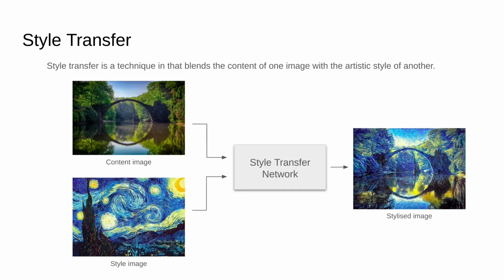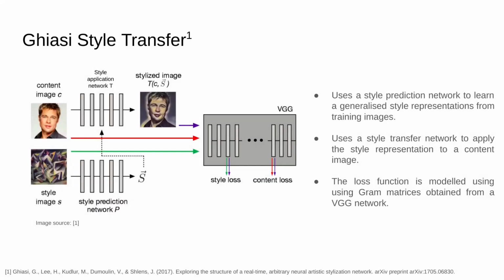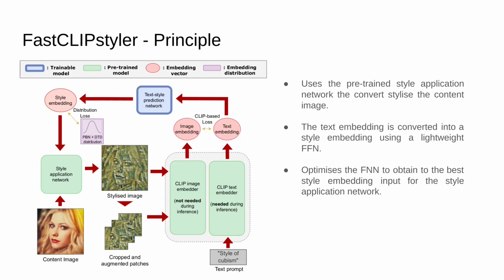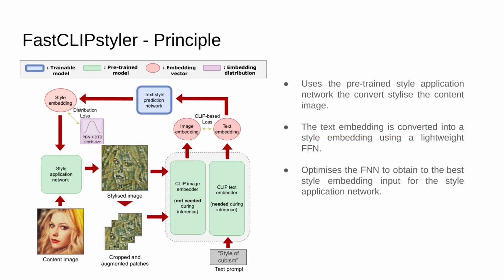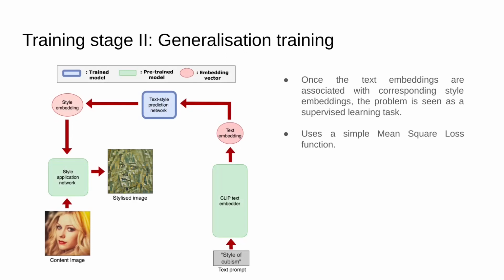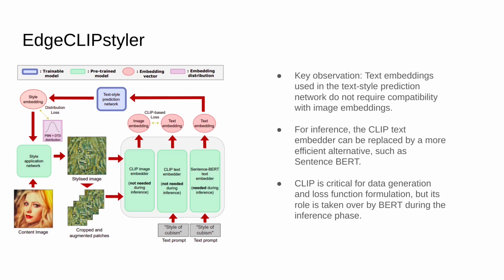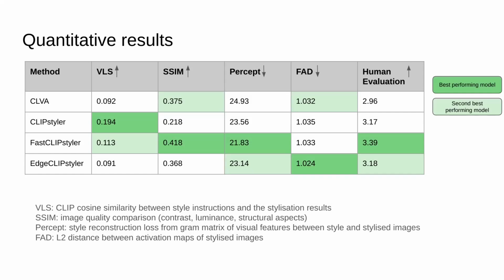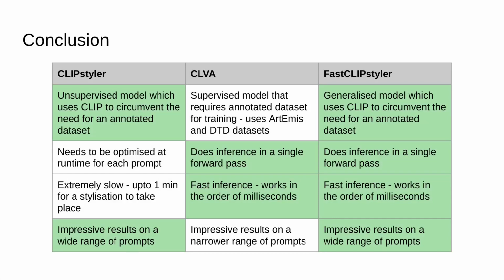FastCLIPstyler: Optimisation-Free Text-Based Image Style Transfer Using Style Representations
Authors: Ananda Padhmanabhan Suresh; Sanjana Jain; Pavit Noinongyao; Ankush Ganguly; Ukrit Watchareeruetai; Aubin Samacoits
 Description: In recent years, language-driven artistic style transfer has emerged as a new type of style transfer technique, eliminating the need for a reference style image by using natural language descriptions of the style. The first model to achieve this, called CLIPstyler, has demonstrated impressive stylisation results. However, its lengthy optimisation procedure at runtime for each query limits its suitability for many practical applications. In this work, we present FastCLIPstyler, a generalised text-based image style transfer model capable of stylising images in a single forward pass for arbitrary text inputs. Furthermore, we introduce EdgeCLIPstyler, a lightweight model designed for compatibility with resource-constrained devices. Through quantitative and qualitative comparisons with state-of-the-art approaches, we demonstrate that our models achieve superior stylisation quality based on measurable metrics while offering significantly improved runtime efficiency, particularly on edge devices.